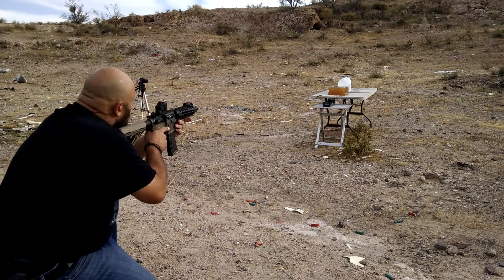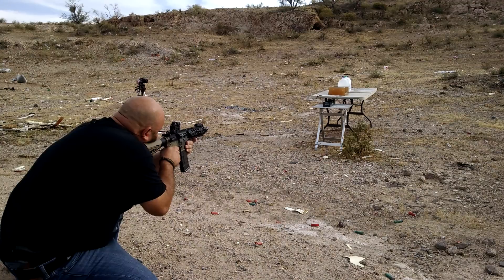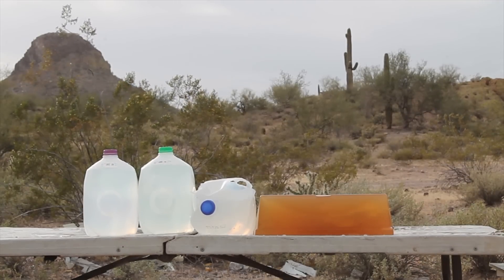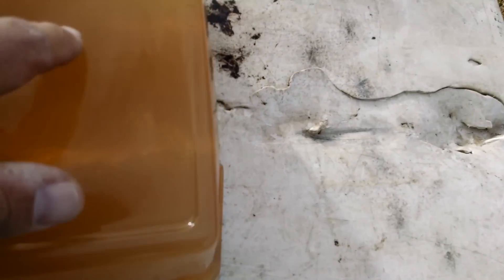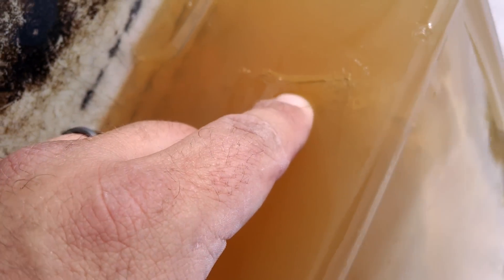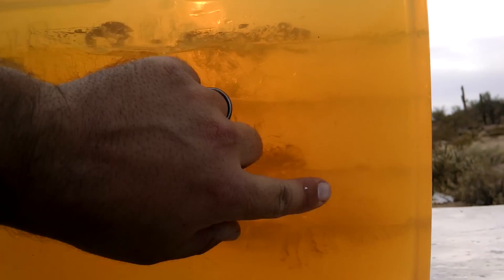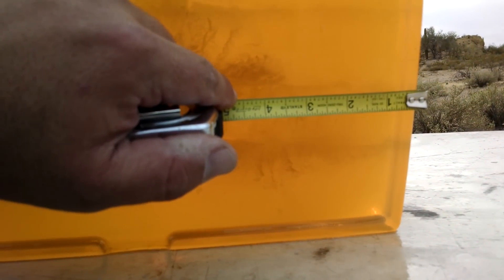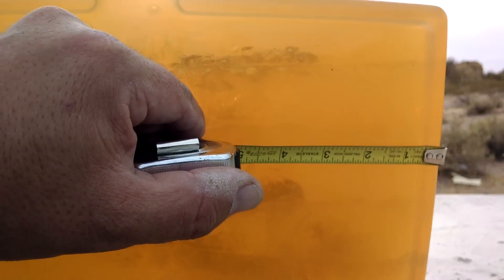Here's Why 5.56mm Is Better Than .300 AAC: Sig Sauer 125gr OTM Gel Test ***DEMONETIZED***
Sig Elite 125gr OTM fired from 8" Arfcom upper into calibrated 10% gelatin.

BB calibration: 594.1 fps, 3.2"

Impact velocity: 1,963 fps
Penetration: Greater than 14"